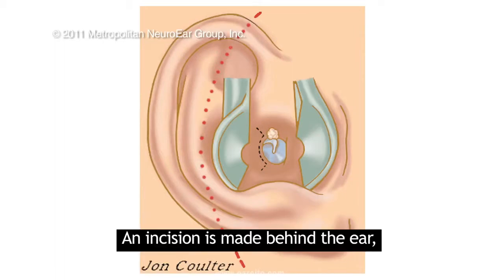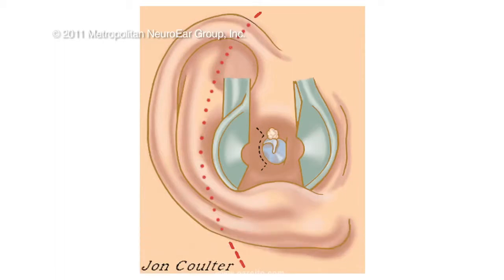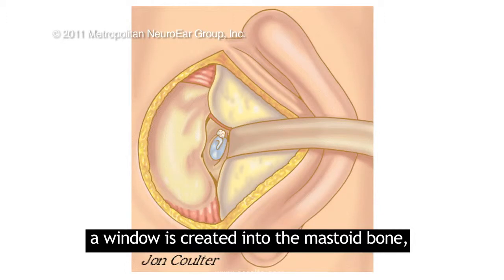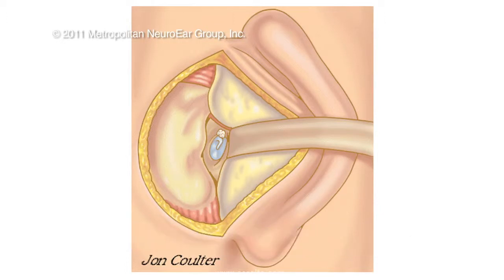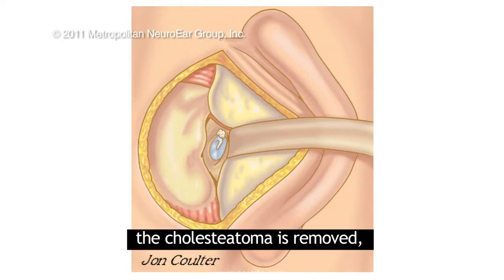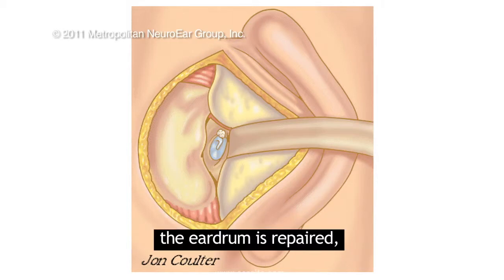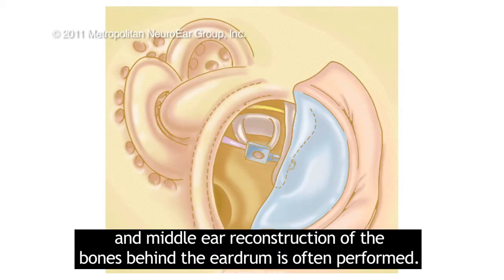Cholesteatoma with Subtitles